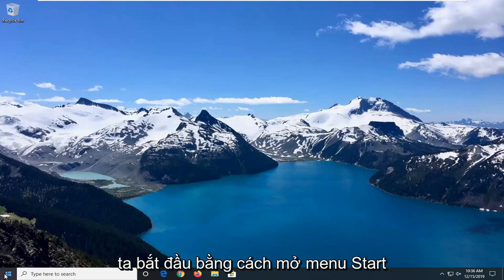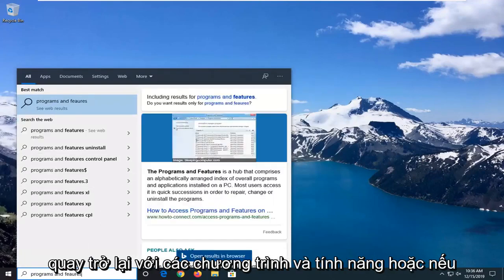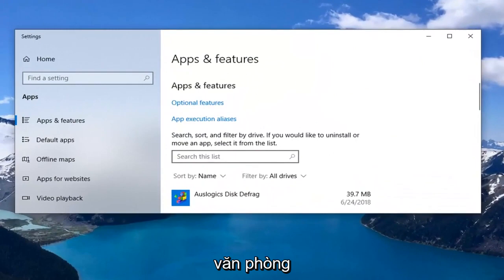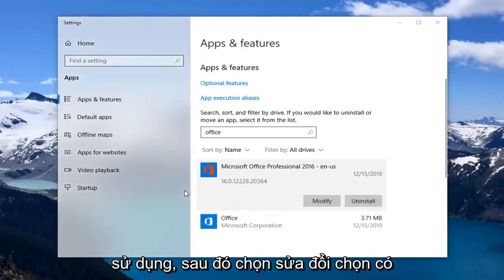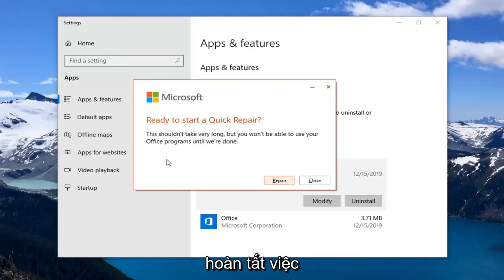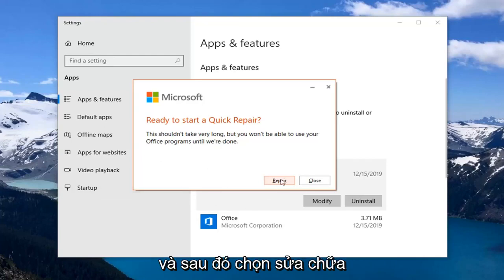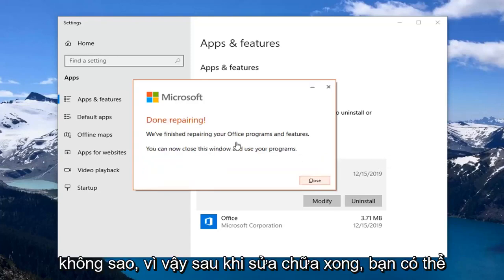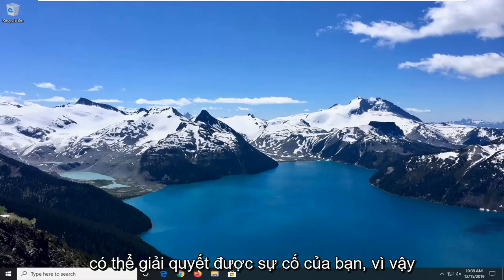Khắc phục: Ứng dụng không thể khởi động chính xác 0xC0000142 (Đã giải quyết)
Khắc phục: Ứng dụng không thể khởi động chính xác (0xc0000142) trong Office 2021, 2019 và 2016.

Hướng dẫn này bao gồm các hướng dẫn để giải quyết lỗi sau trong HĐH Windows 10, 8 hoặc 7. "Ứng dụng không thể khởi động chính xác, (0xC0000142). Nhấp OK để đóng ứng dụng". Lỗi 0xc0000142 thường xảy ra khi bạn cố gắng khởi chạy một chương trình đã lỗi thời hoặc bị hỏng và trong hầu hết các trường hợp, giải pháp để giải quyết lỗi 0xc0000142 là cập nhật chương trình mà lỗi xảy ra.

Trong các trường hợp khác, sự cố 0xc0000142 có thể do trình điều khiển cạc đồ họa có vấn đề hoặc do bản cập nhật Windows không được cài đặt đúng cách.

Sự cố sau xảy ra sau khi cài đặt bản cập nhật cho PC chạy Windows 10 với Office 2019: Tất cả các ứng dụng Microsoft Office không mở và hiển thị lỗi: "Ứng dụng không thể khởi động chính xác (0xc0000142). Nhấp OK để đóng ứng dụng".